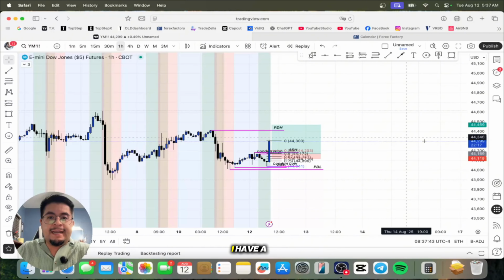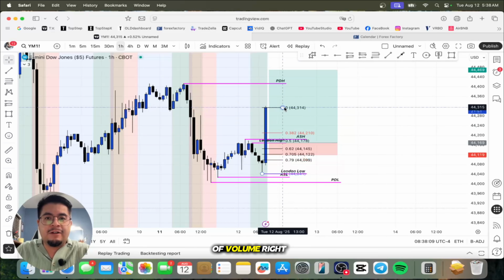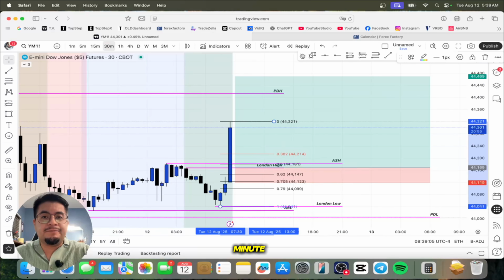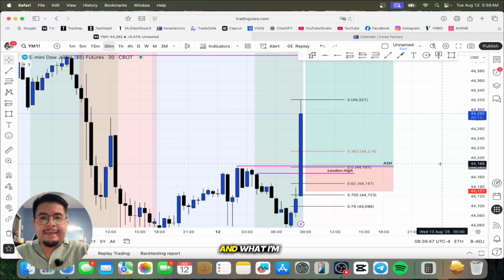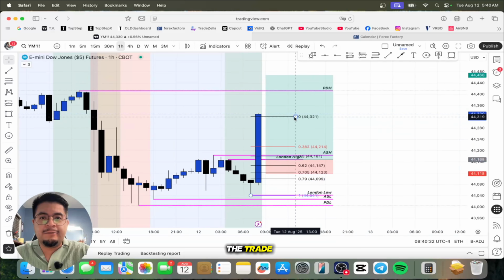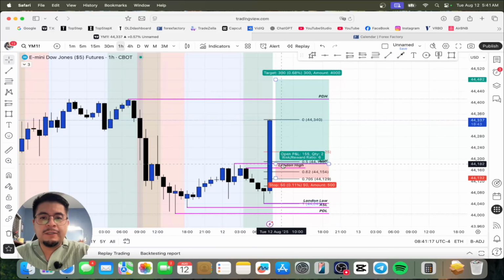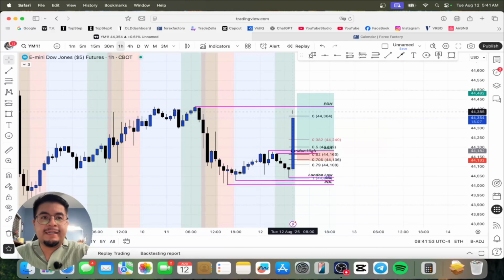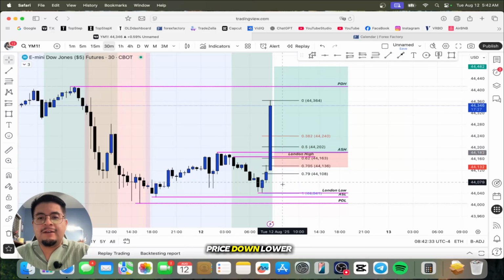These 4 rules have kept me alive in the markets 📈💡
Most traders blow their accounts not because they don’t know the market… but because they don’t follow rules.
In this video, I share the 4 rules I NEVER break when I step into a trade:
1️⃣ Know my entry – I enter only when the setup matches my plan, no guessing, no chasing.
2️⃣ Know my stop loss – I decide how much I’m willing to lose before I click the button.
3️⃣ Know my take profit – I plan exits so emotions don’t take over.
4️⃣ Move stop loss to breakeven at TP1 – The moment my first target hits, the trade is risk-free.

These rules have saved me countless times from turning a winning week into a losing one.
If you’re tired of overtrading, revenge trading, or blowing accounts, this framework will help you stay consistent, protect your capital, and trade with confidence.

📌 Watch until the end for my personal tips on how I actually apply these rules in live markets.